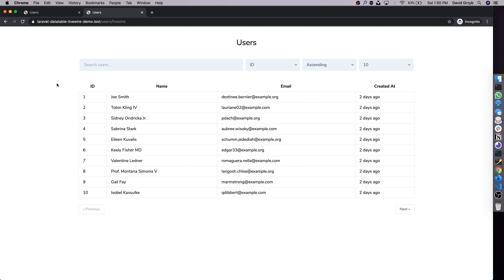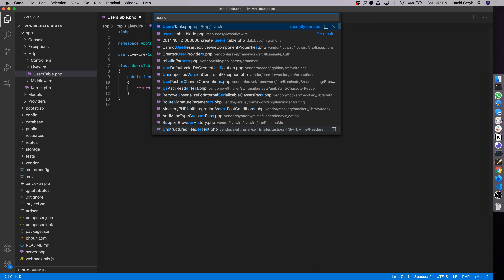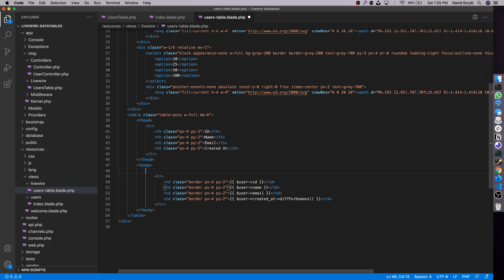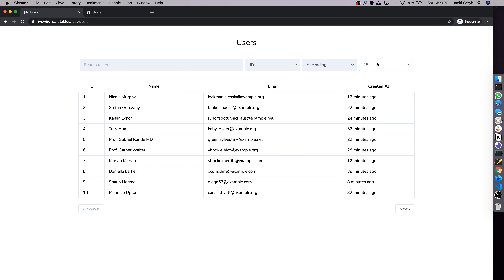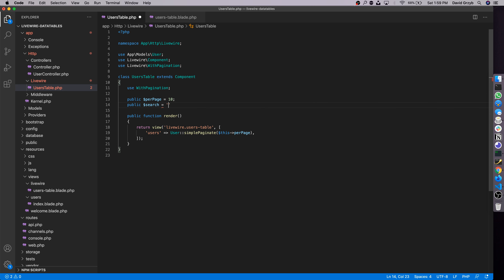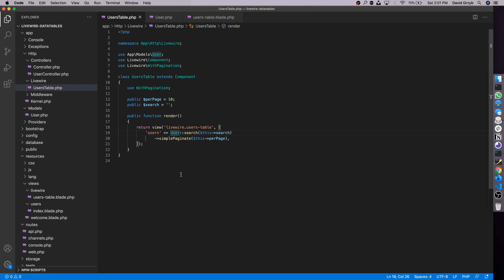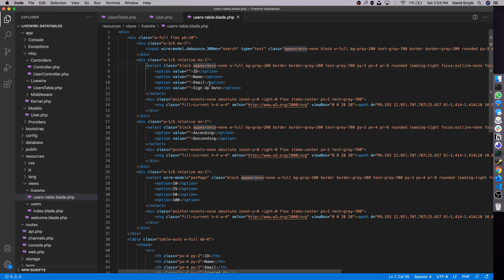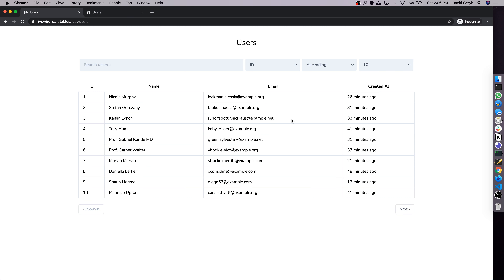Building a Data Table with Laravel Livewire! [TUTORIAL]